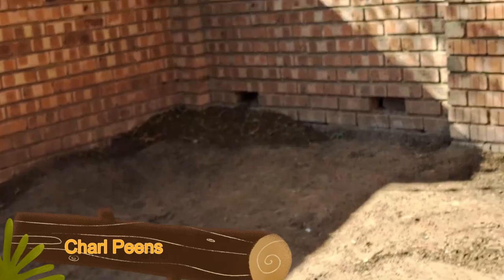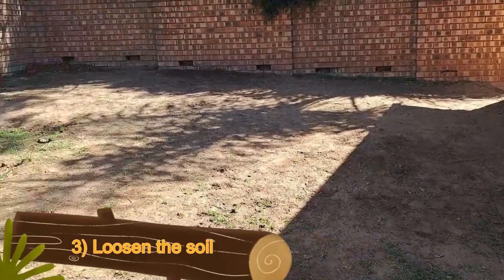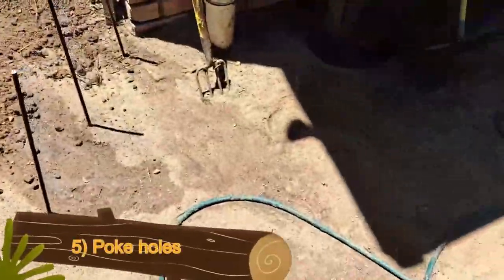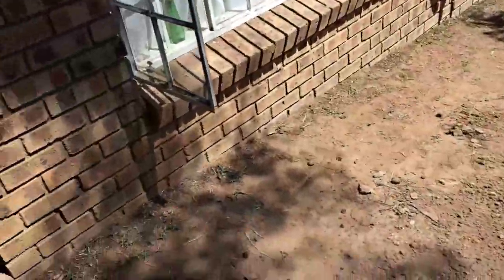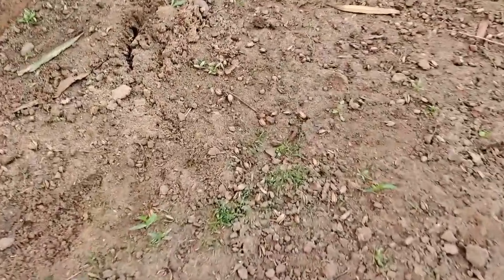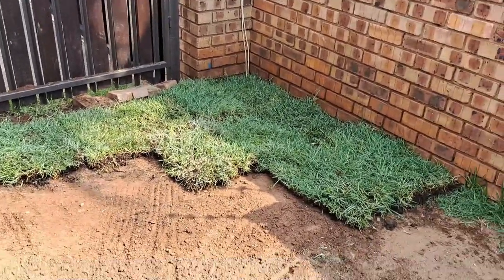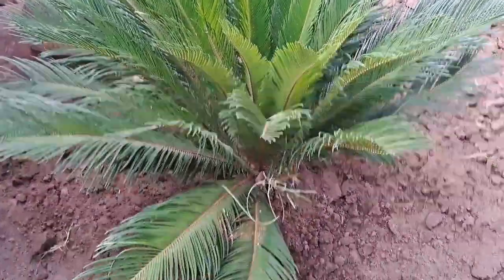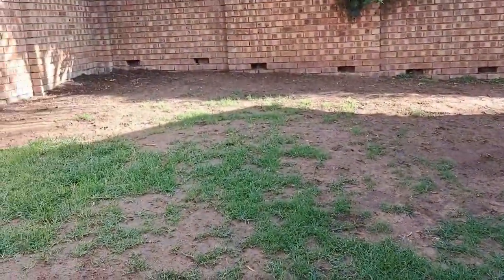Bermuda grass. Is it worth it or not?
Hi guys. I attempted to plant grass. So what is the best option. Seeding or planting grass that was taken out? See here for the options and the pro's and con's of both.